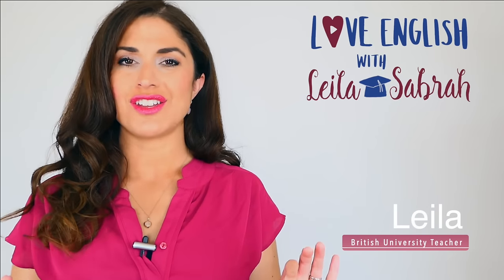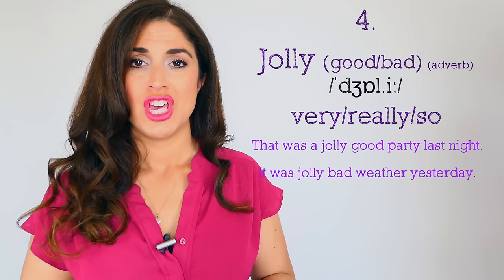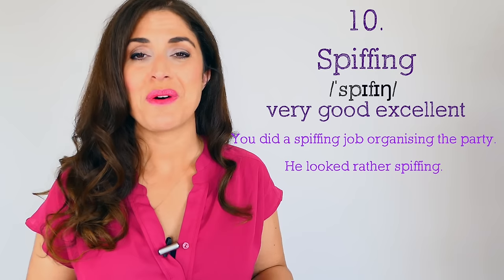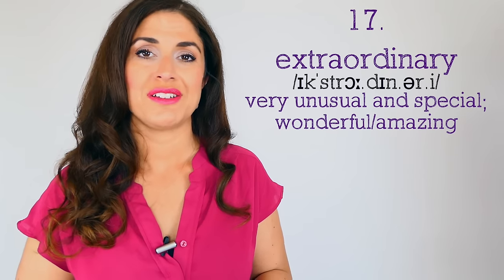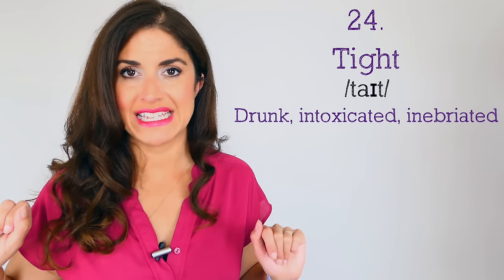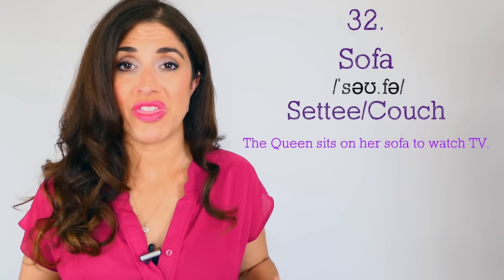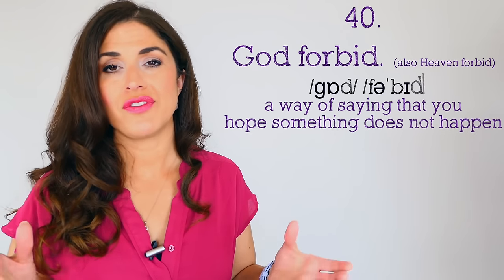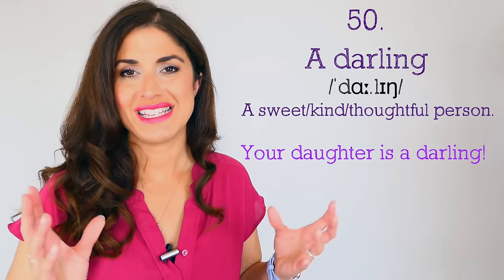51 Posh British Words | English Words Only Posh People Say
A stupendous lesson for you to boost your vocabulary and sound a little more sophisticated! Yes, you too can speak like the Queen! There are a few differences in the ways the British upper class speak, so if you think Hugh Grant is rather dashing or Emma Watson is ravishing, they you might just enjoy this marvellously posh British vocabulary lesson! BUT remember, a few of these words are rather dated (old-fashioned), you might not want to being using ALL of them! ;-)

🇬🇧⚡️ or for PRONUNCIATION LESSONS email

 I, (Sabrah) am an accent coach and if you wish to learn this accent or work on your voice then you can find out more here:

SELF-STUDY ENGLISH PRACTICE:
For a fantastic way to study English, improve your reading/listening skills, build your vocabulary and generally enjoy learning English you should check out Sensations English, an incredible platform designed to support self-study, great for IELTS and other exam preparation and for those who are ready to improve their English level!

KEEP LEARNING ENGLISH WITH US!